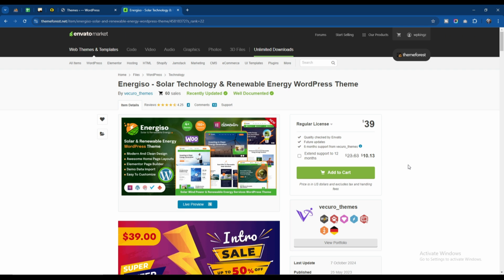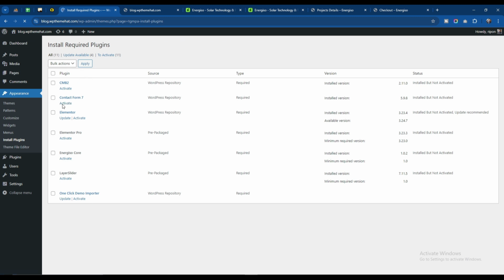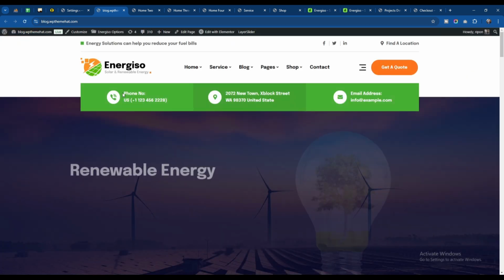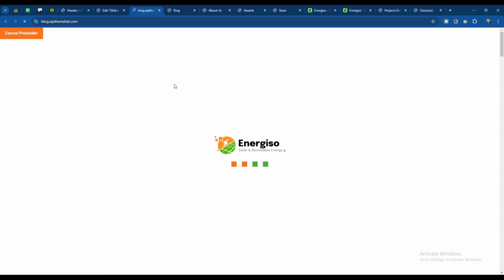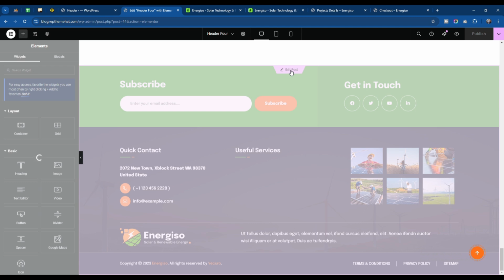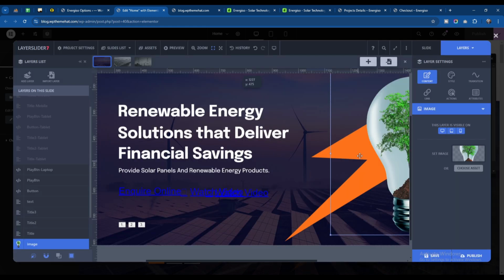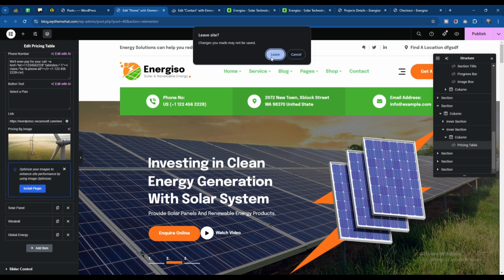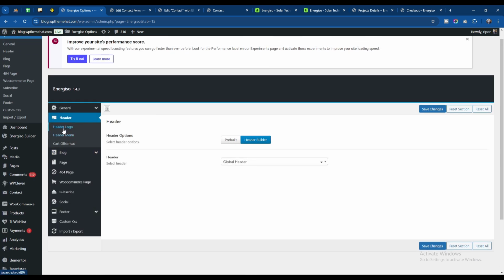How to Create a Solar Energy website with WordPress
Today we are going show you How to Create a Solar Energy website with WordPress. we have used a premium theme called Energiso.
✅ YOU NEED GOOD HOSTING ?

00:00 Introduction
00:37 Energiso Theme Overview
03:47 Install Energiso WordPress Theme
05:06 Install Recommanded Plugins
07:40 Import Demo Data
10:05 To do after import demo data
13:30 Edit Header And Footer Area, Logo Change, Offcanvas Content, Menu, Mobile Menu etc
23:20 Edit Breadcrumb Part
26:36 Edit Home Page Content
32:20 Edit Contact Form And Contact page